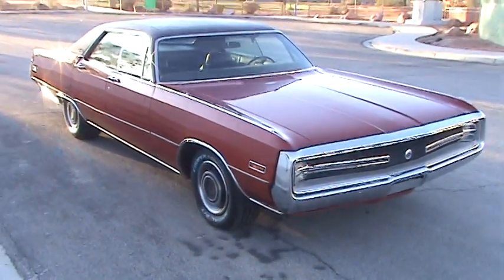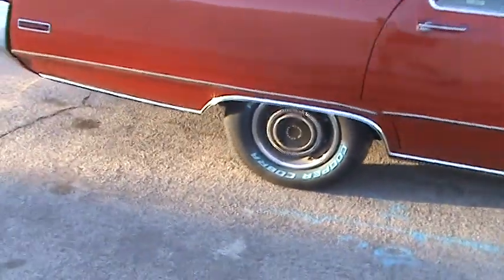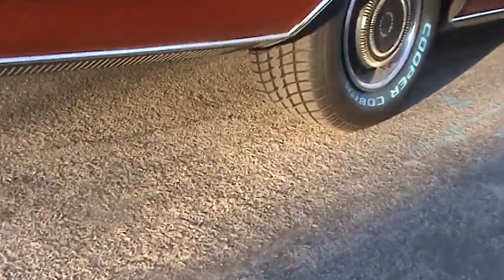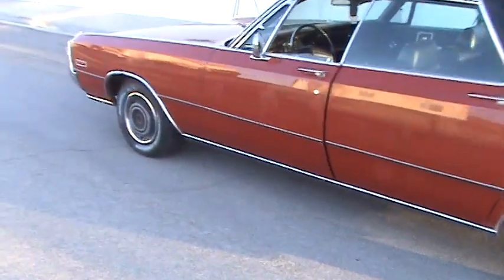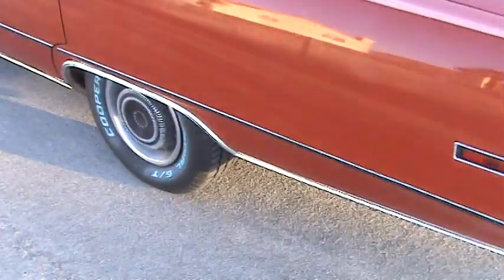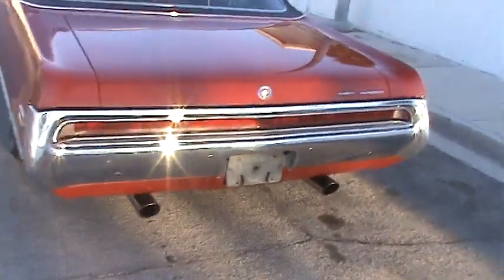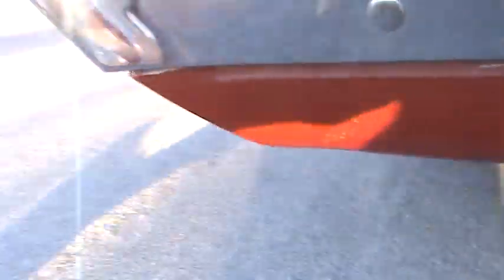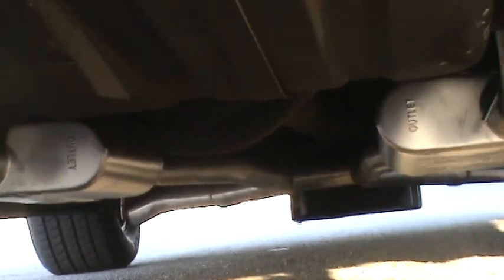1970 Chrysler 300